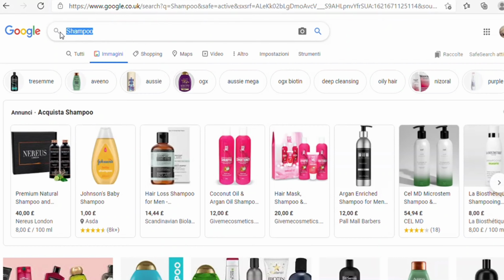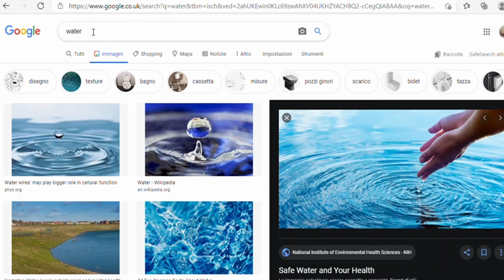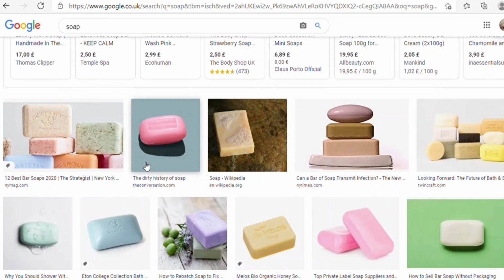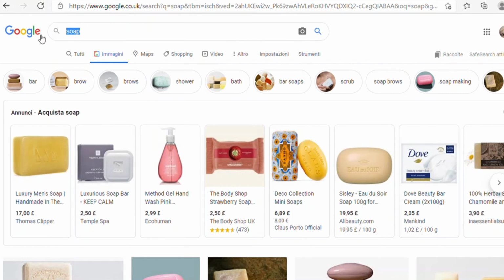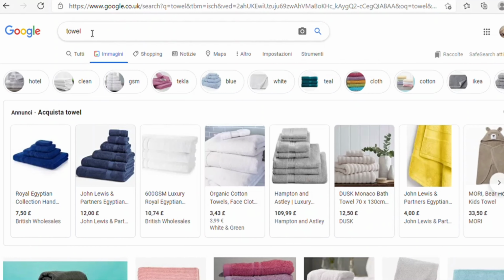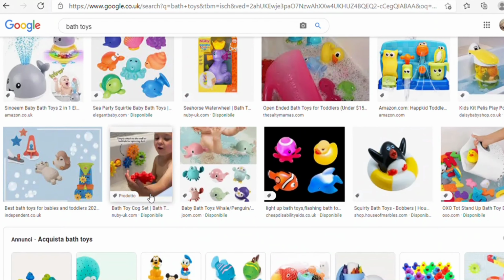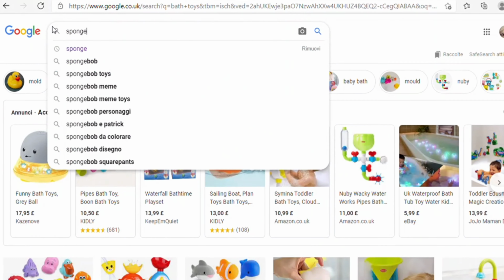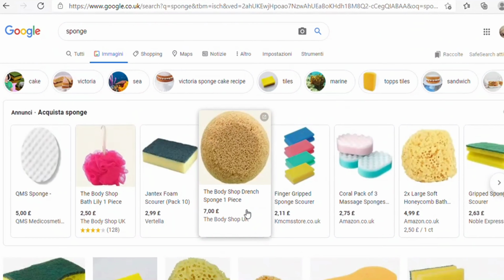Italian for kids - Learn Italian in real time (bathroom items)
Kids learn Italian in real time through google search engine. They learn the Italian names of all the items they use during bath time in just 5 minutes. Are they pronouncing correctly?